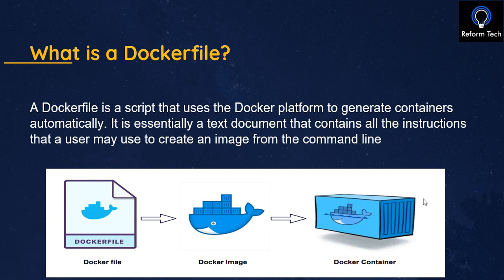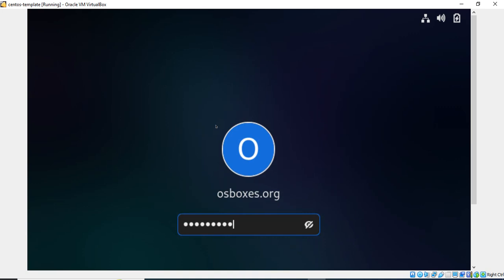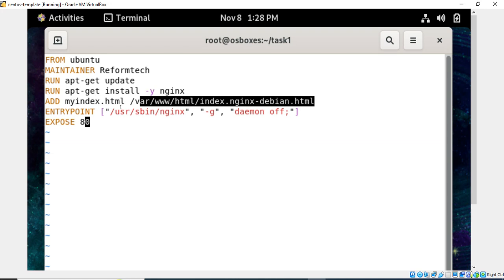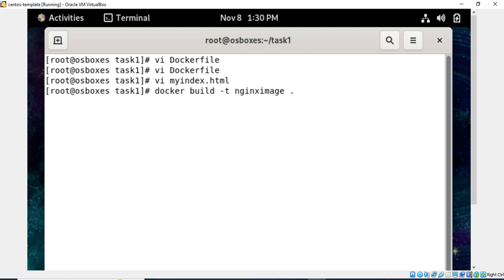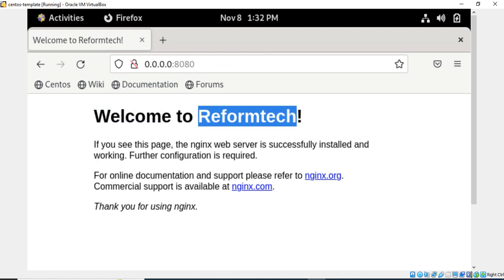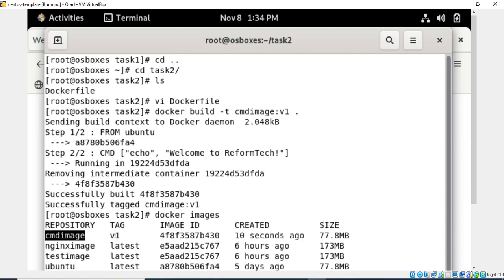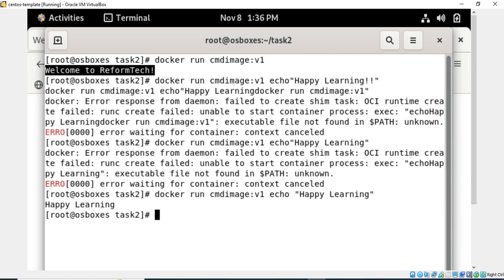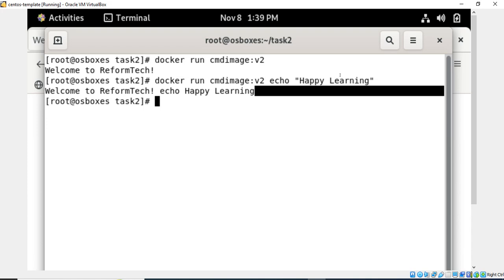Dockerfile | Hands-on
In this video, you will learn about Dockerfile, and how to build a docker image from Dockerfile